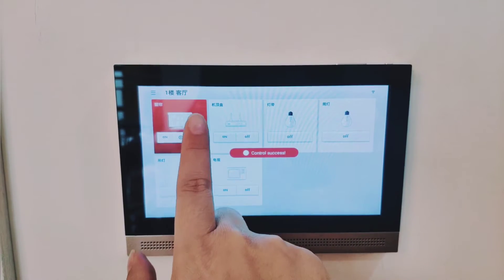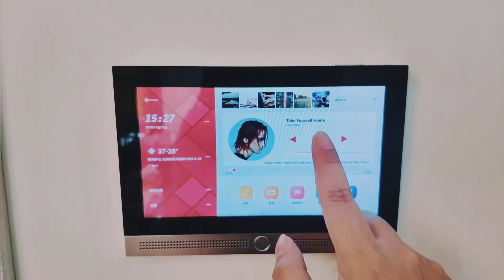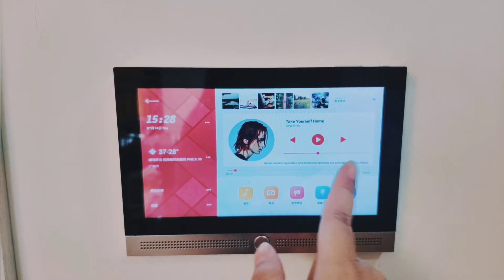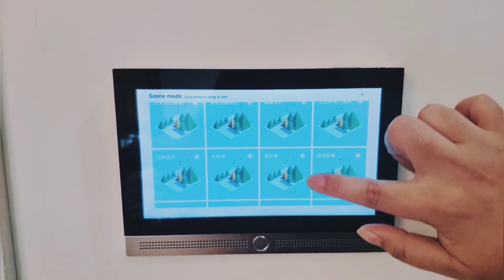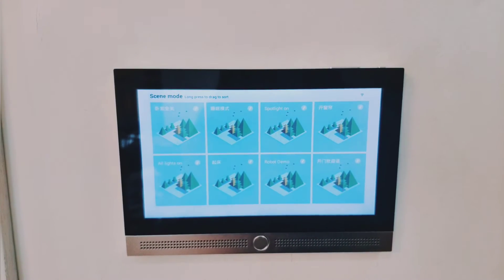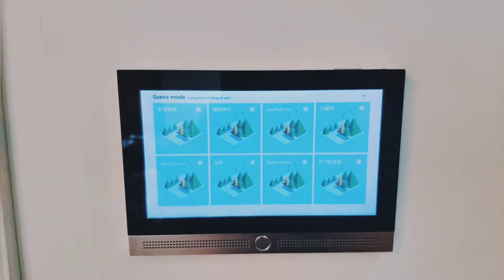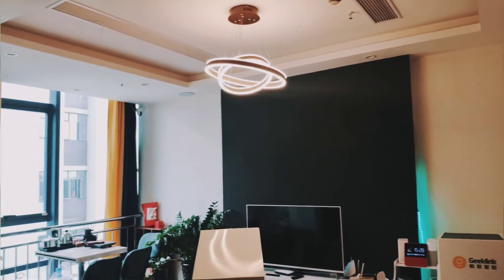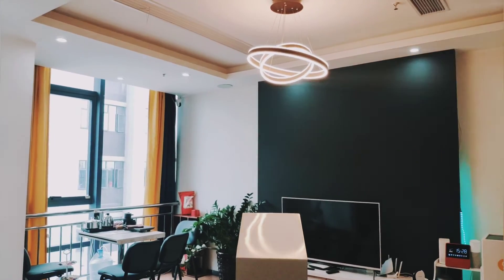Geeklink background music panel function demo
Background music only supports LAN control, that is, you can't play music when you are not at home.